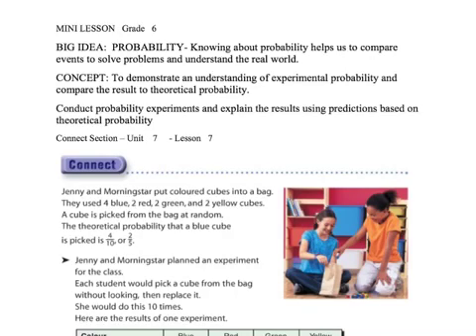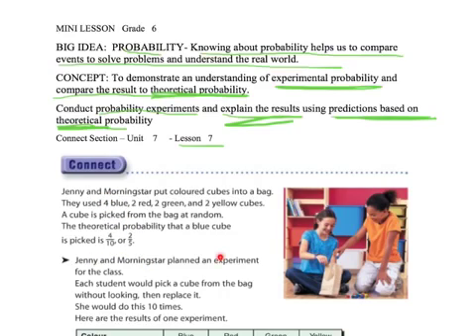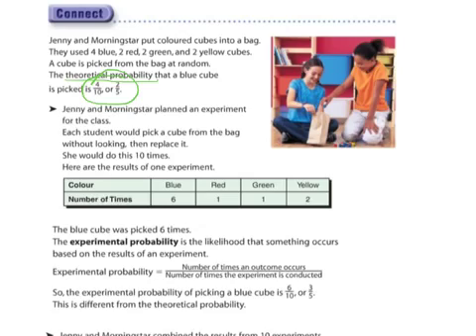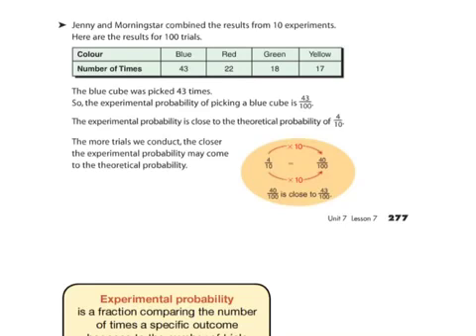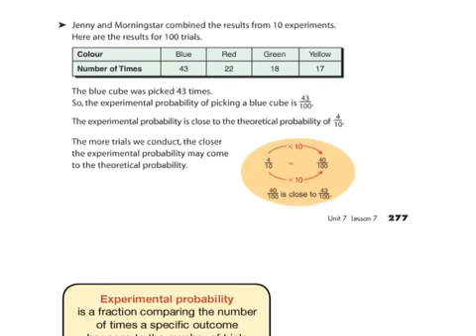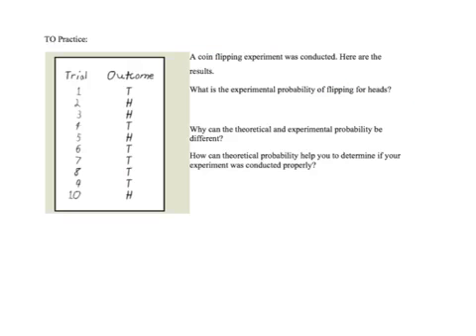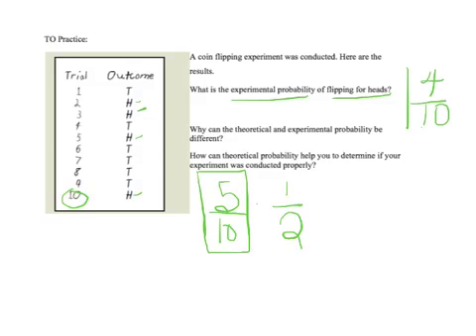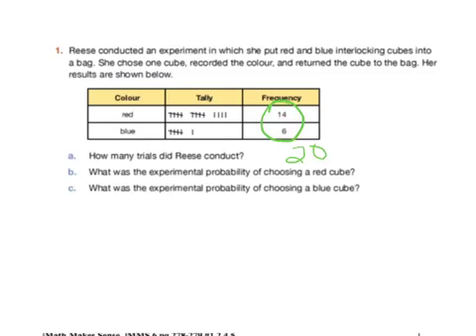gr 6 experimental probability vw